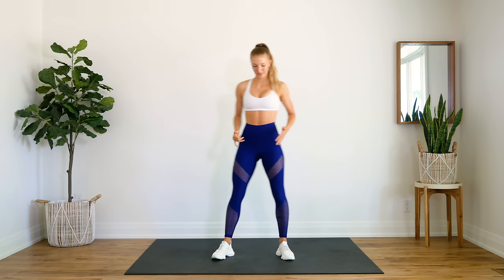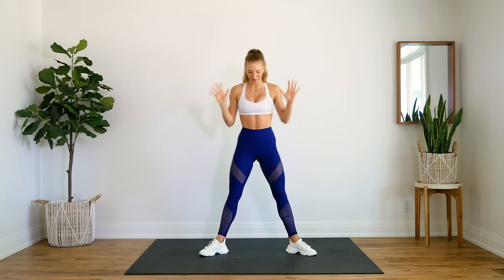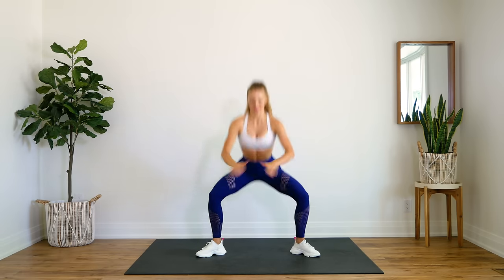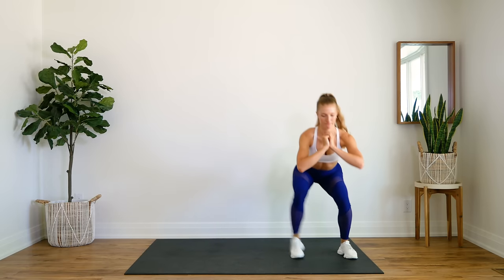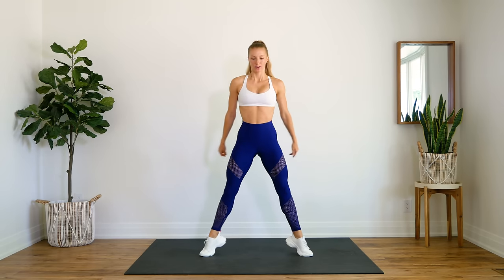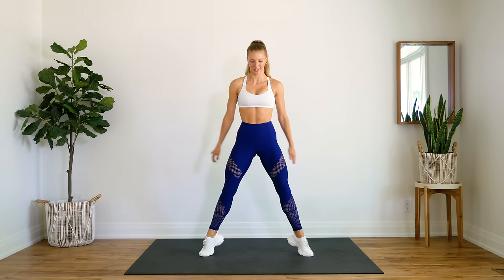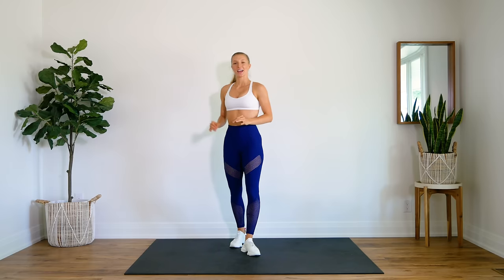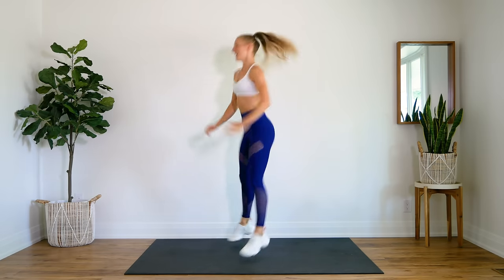100 REP SQUAT CHALLENGE (Effectively Tone & Lift the Booty & Thighs)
Time for a workout challenge! 100 reps of different variations of squats in 5 minutes! This is a great challenge you can add into your daily routine or even at the end of your workouts as a burn out! How many rounds can you do?